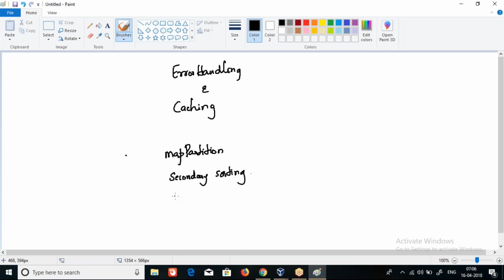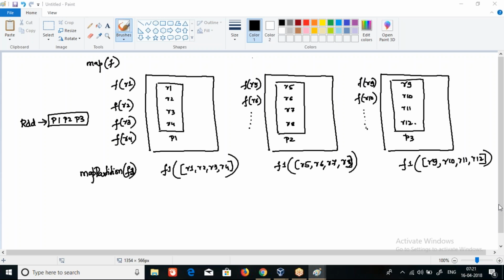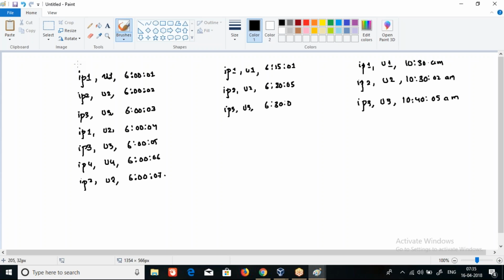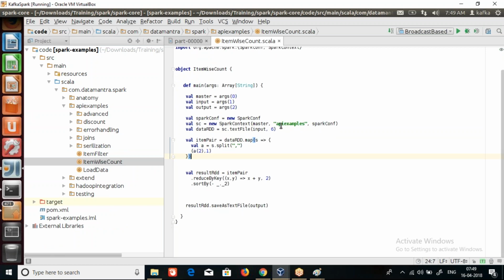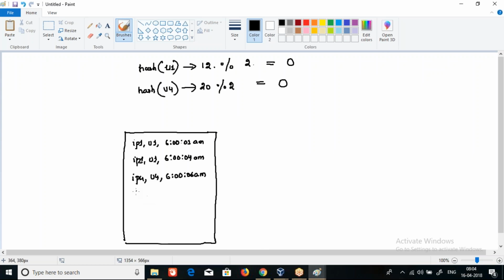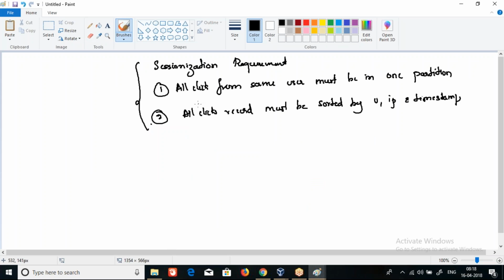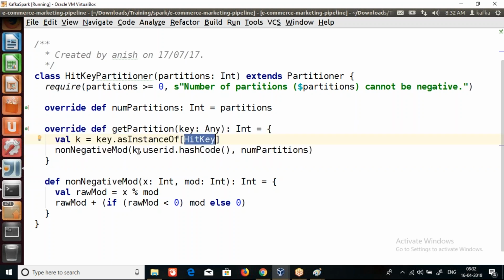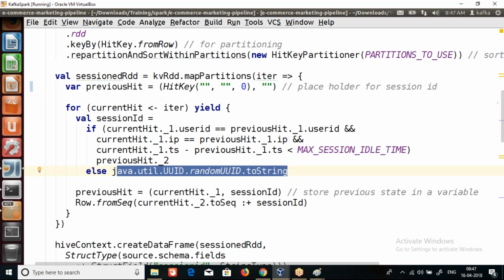7 Spark Core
Sessionization using Spark
HashPartition
CustomPartition
Secondary Sorting
mapPartition